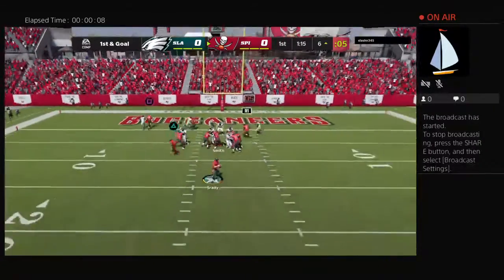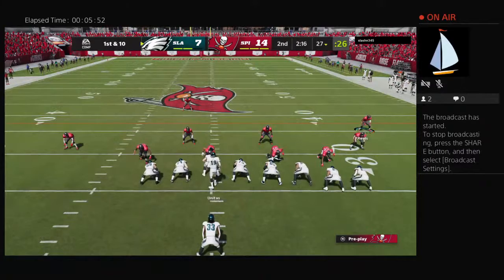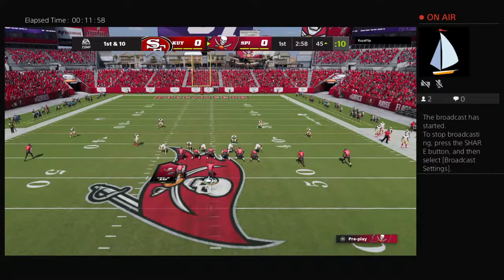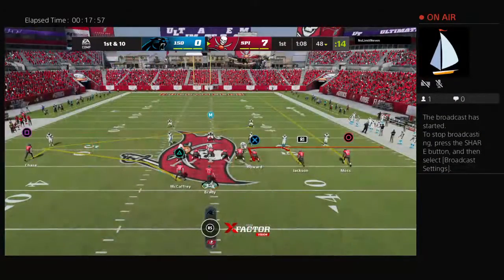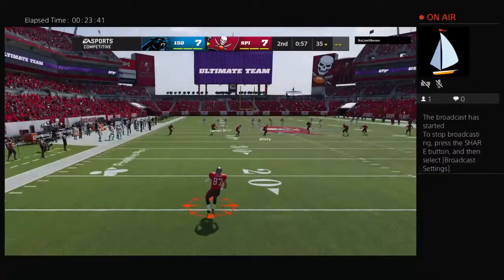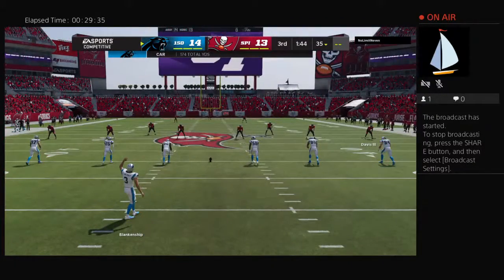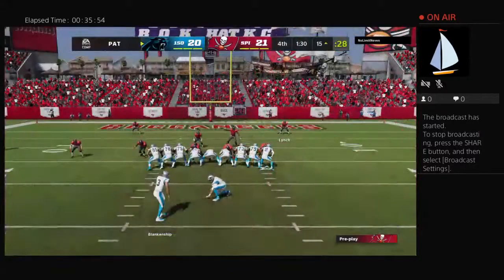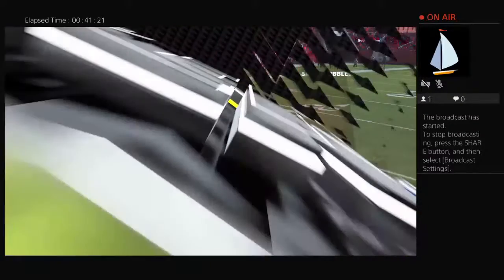Bucs theme team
Here you can find MUT highlights, game play, and how to videos and walk troughs. I will occasionally stream and post vids. Hope you enjoy!